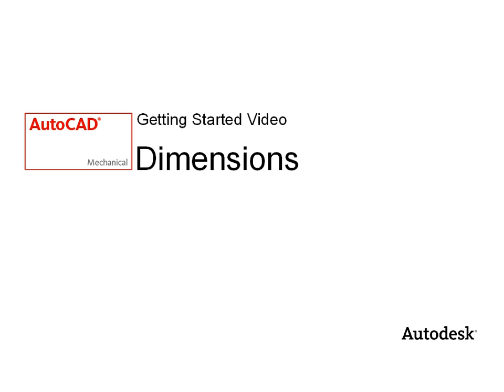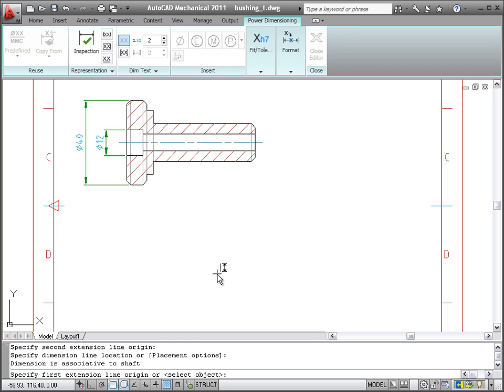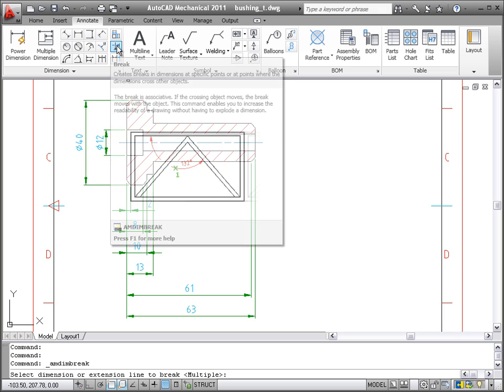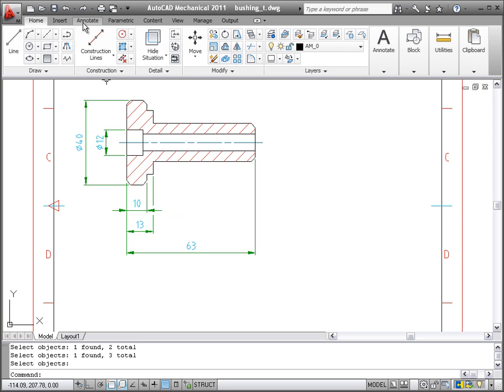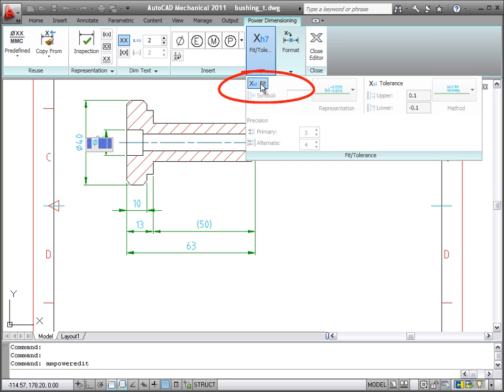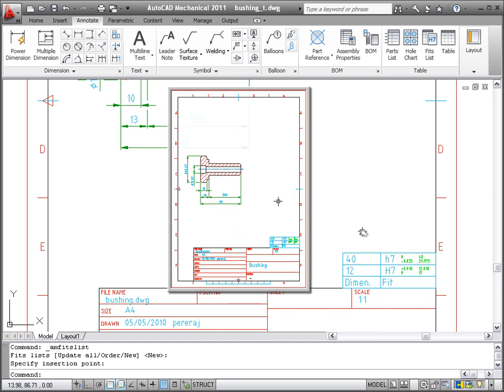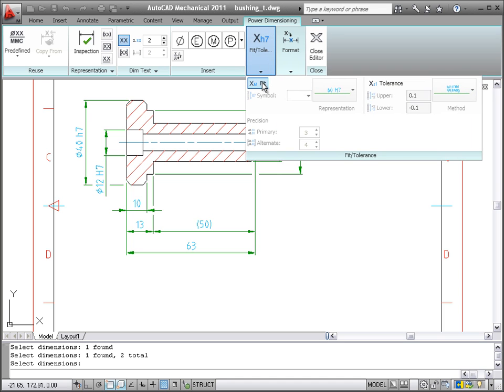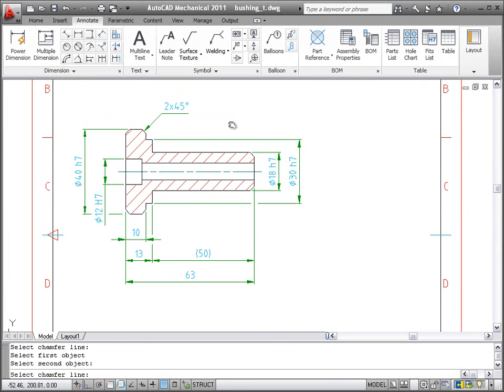Dimensions — AutoCAD Mechanical 2011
Shows how to create various types of dimensions and generate fits lists. Also demonstrates how distance snap and power erase can prevent aligning and rearranging dimensions from snowballing into a time consuming operation.